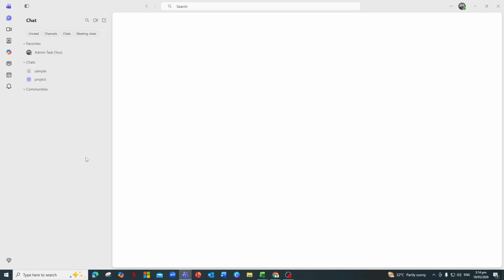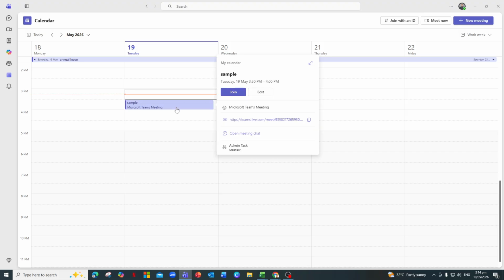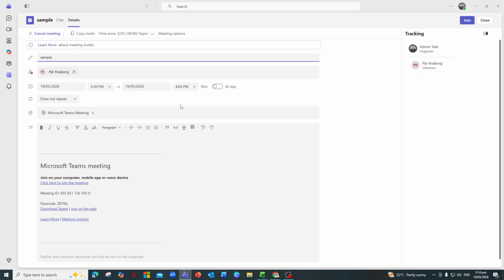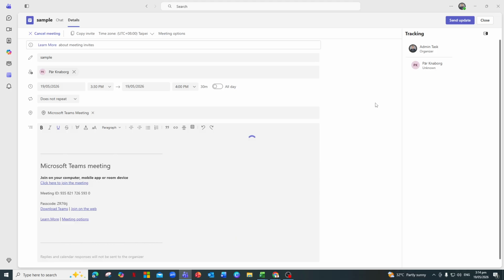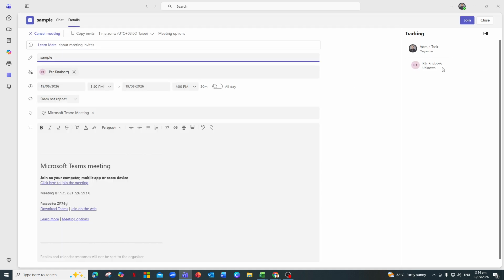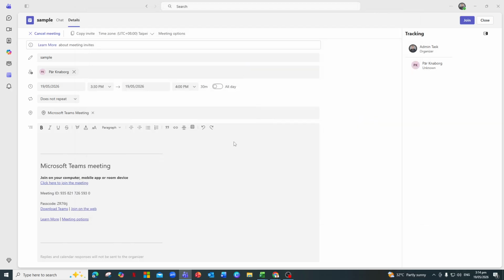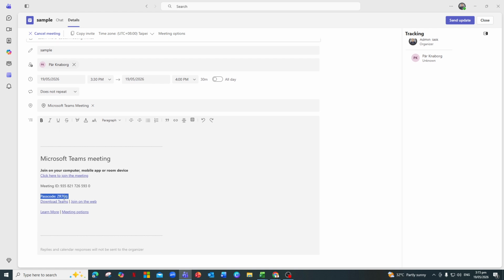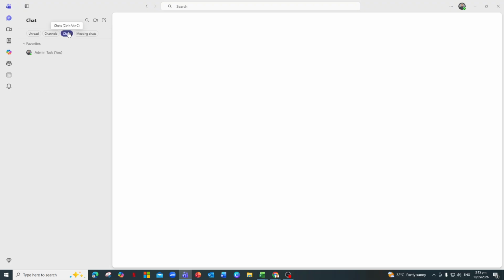How to Copy Meeting Link in Microsoft Teams (Latest Update)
How to Copy Meeting Link in Microsoft Teams

Learn how to copy a meeting link in Microsoft Teams step by step in this easy tutorial. Discover how to find, copy, and share Microsoft Teams meeting links for online classes, business meetings, remote work, and virtual events. Perfect for beginners using Windows, Mac, Android, or iPhone.

In this tutorial:
✔ How to copy a Microsoft Teams meeting link
✔ How to share Teams meeting invitations
✔ How to send meeting links through email or chat
✔ How to access scheduled meeting details
✔ Microsoft Teams tips for online meetings

This tutorial is useful for students, teachers, office workers, and remote teams.